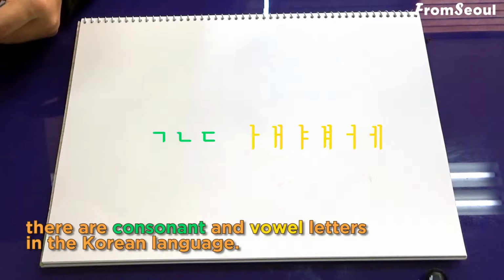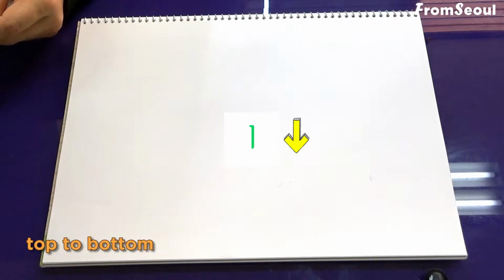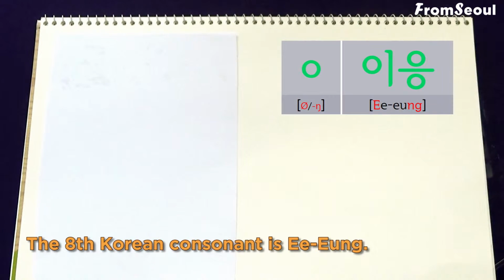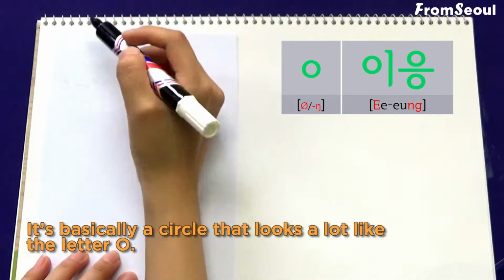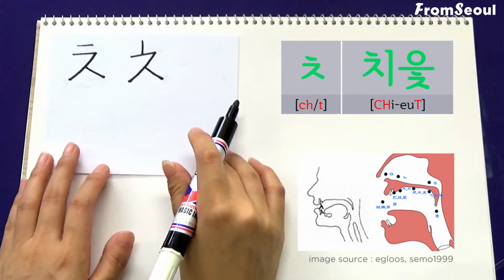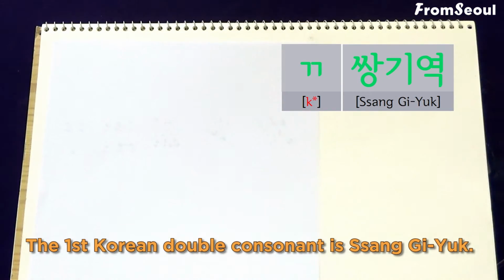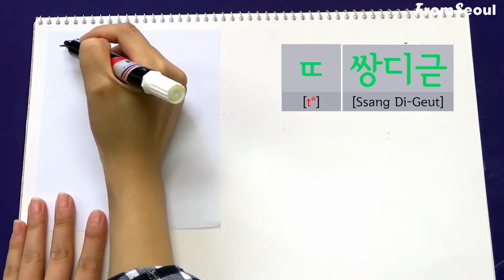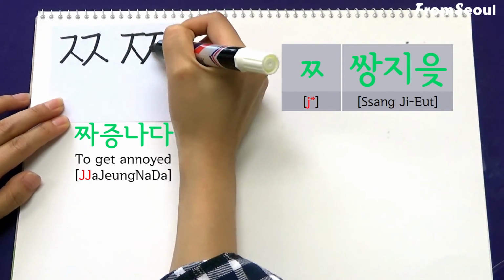[Learn Korean] Korean Alphabet Consonant Writing & Reading for beginners | From Seoul